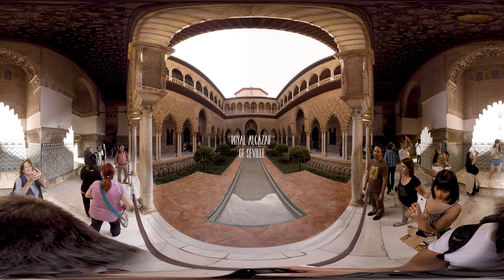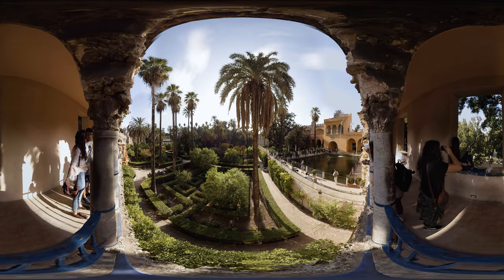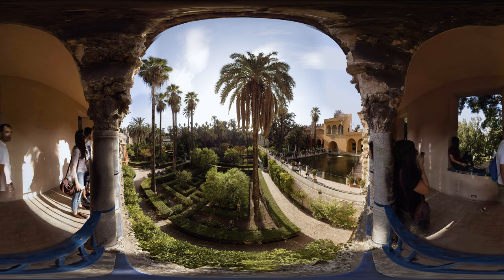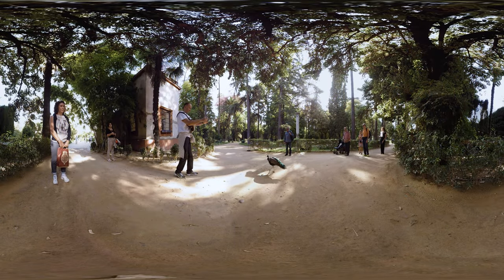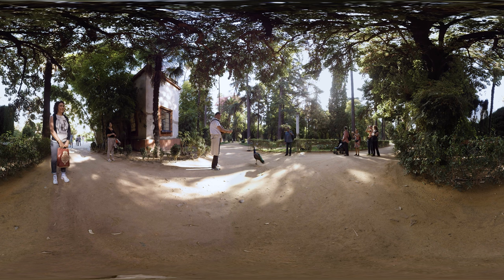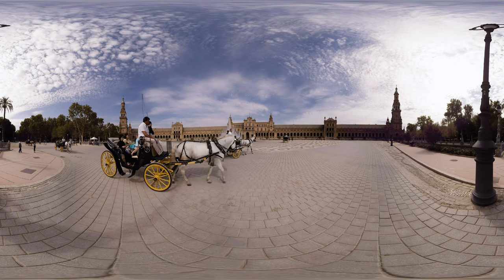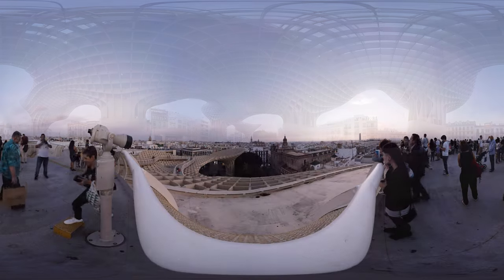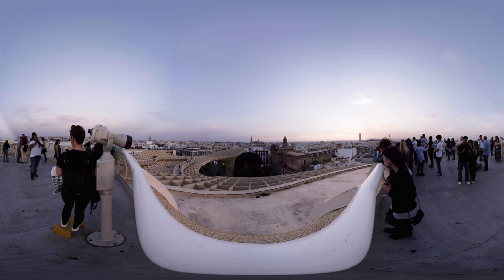One Day in Seville Trailer - VR/360° guided city tour (8K resolution)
Rich in history and famous for its flamenco, tapas bars, and orange trees, Seville is an ideal short break destination. Drenched for most of the year in spirit-enriching sunlight, this is a city of feelings as much as sights. Enjoy the best of this city in our 360° video.